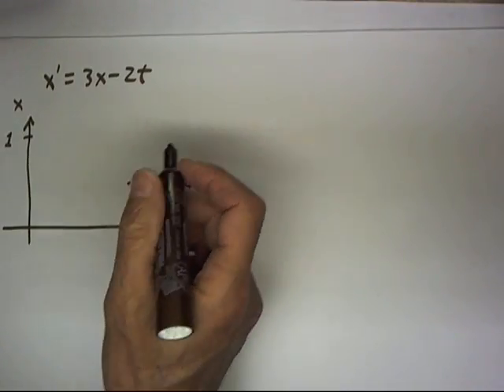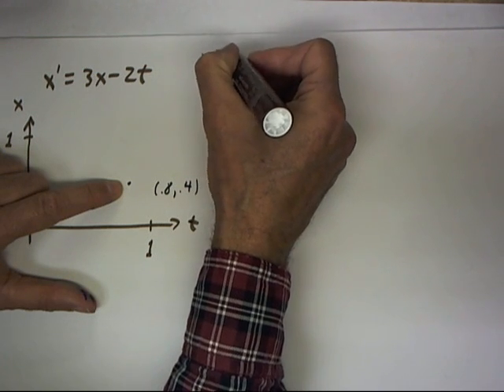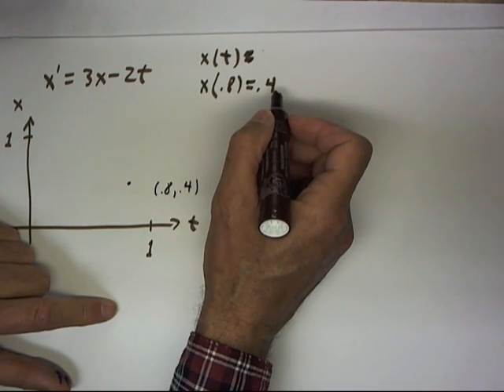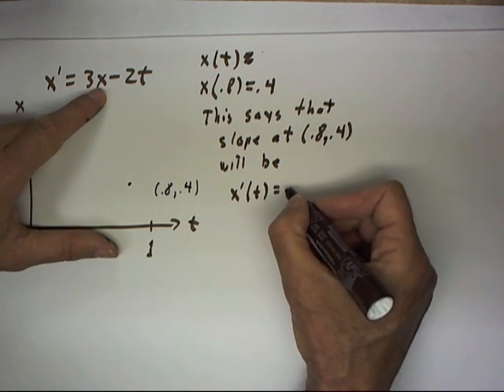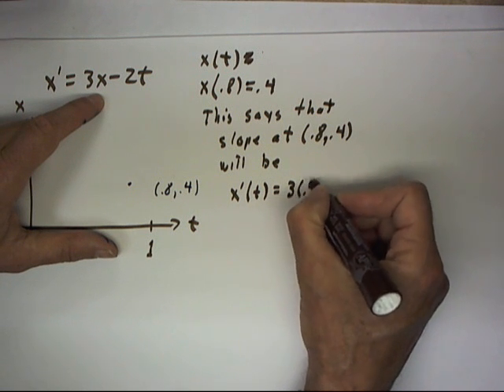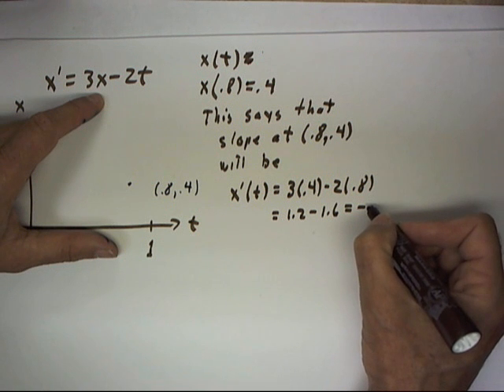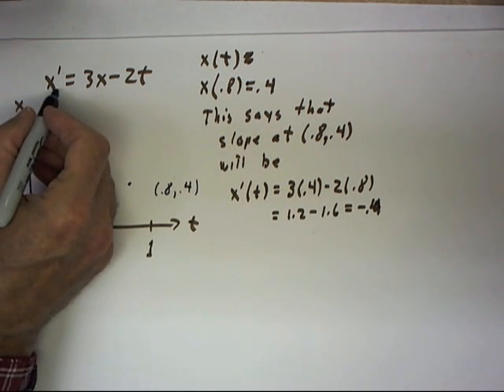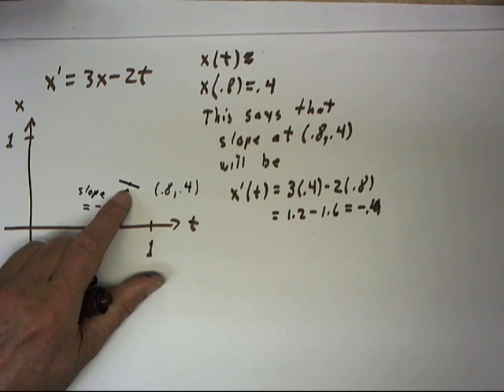diff 02 14